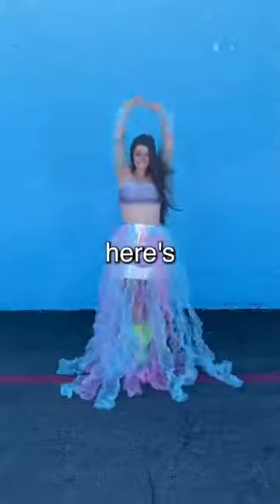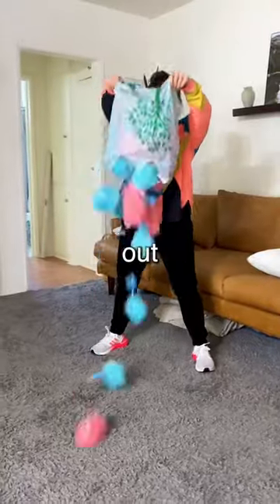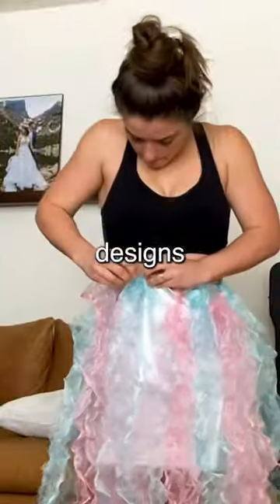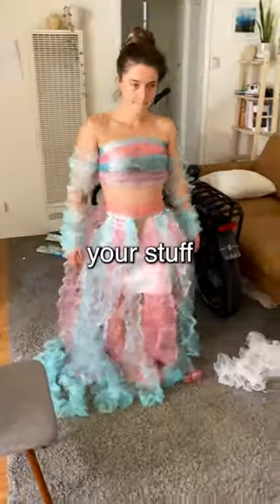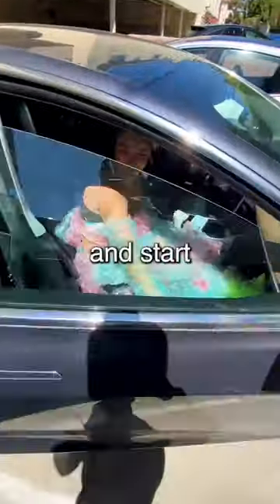I made a dress out of LOOFAHS! 👗👍🏼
I made a dress out of loofahs, then did a photoshoot in it! How do you think it turned out?